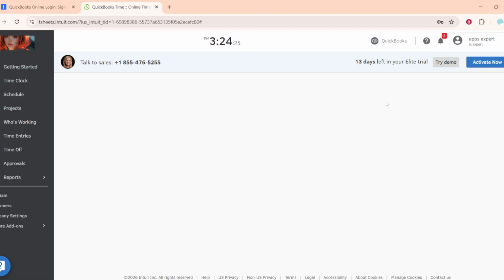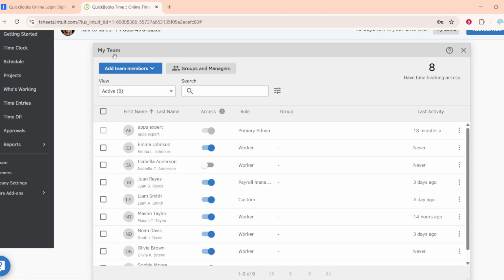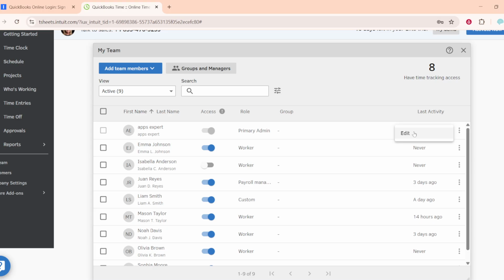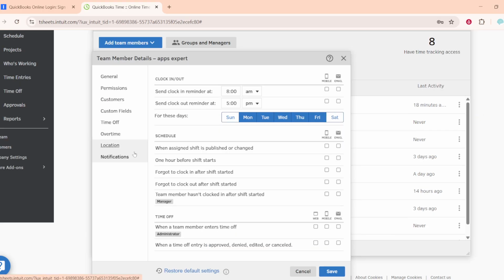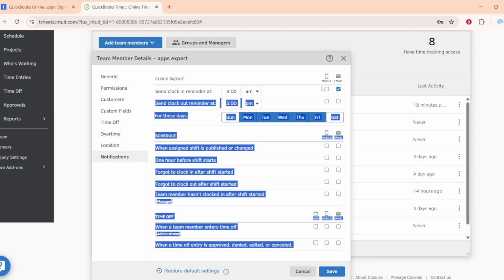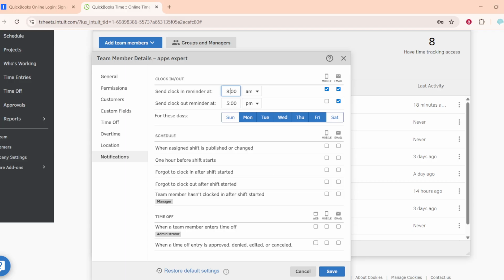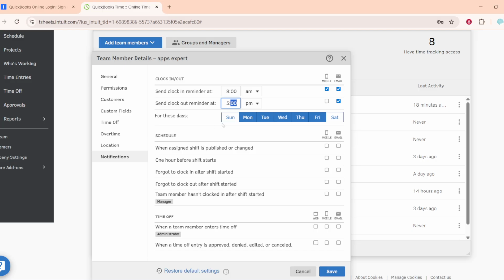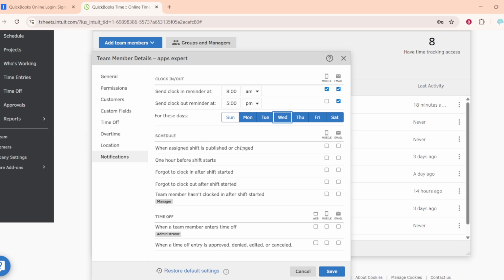how to set up clock in reminders in QuickBooks Time